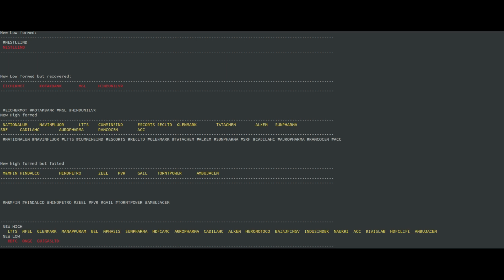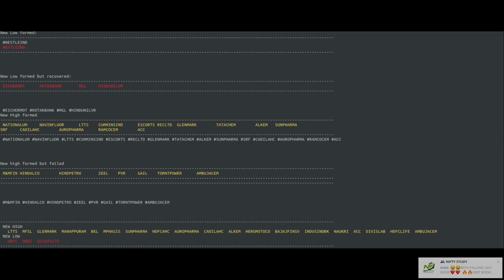25th June 11AM : | »» MarketWatch «« | »»»»» Pharma Sector ««««««««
Discusses the fabric of the market in general and how 1 sector is trying to gain momentum and what companies I will track now

Also, whats next in Cement and how will OMCs sector and Steel sector go from here